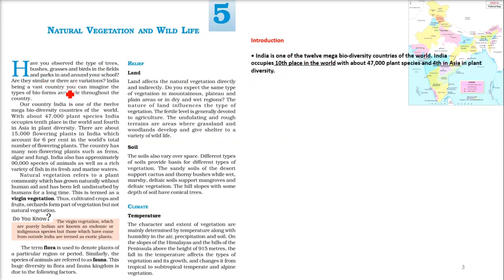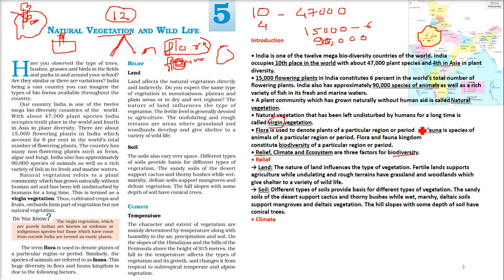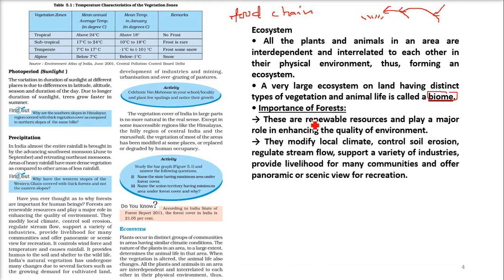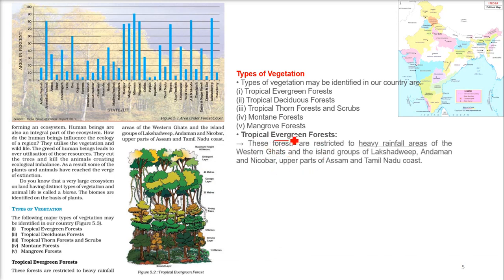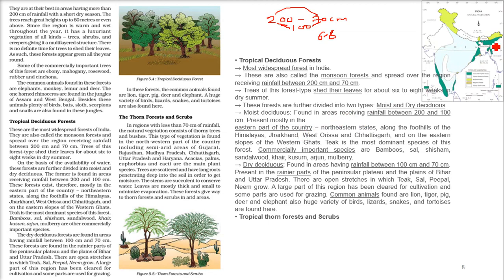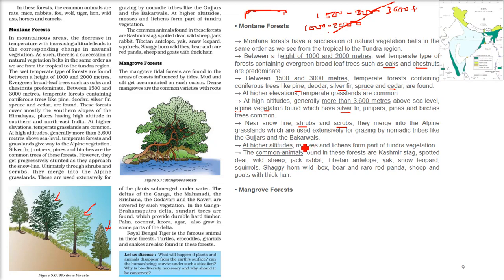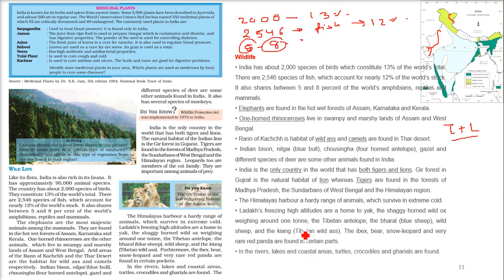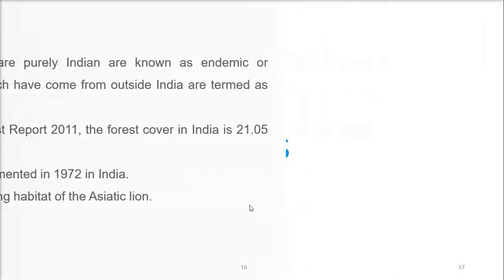Natural Vegetation and Wild Life Chapter 5 CLASS 9 Geography NCERT UPSC,CSE,IAS,SSC,CGL